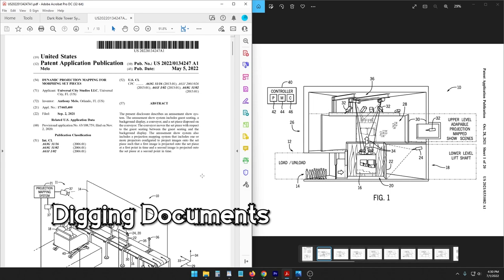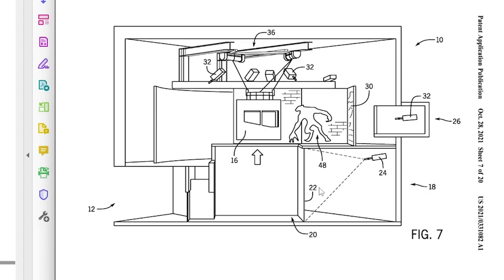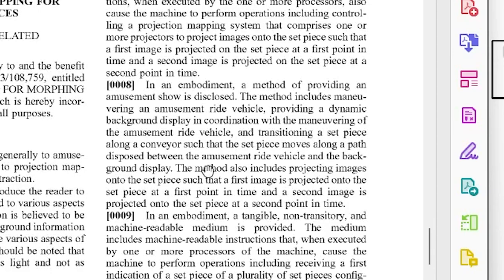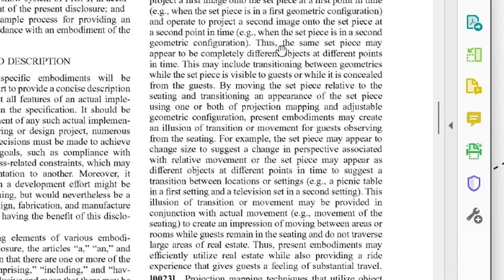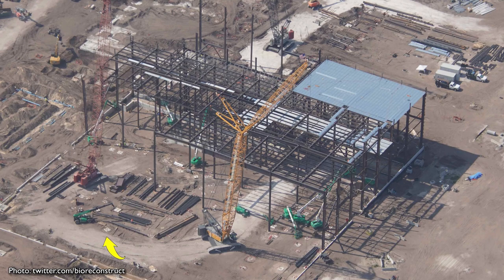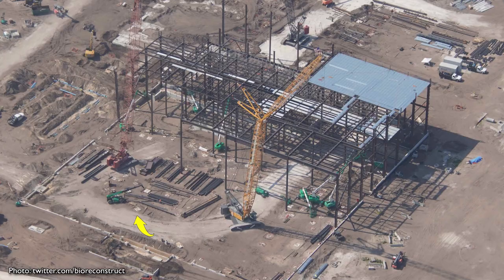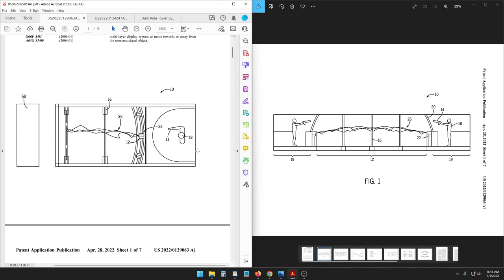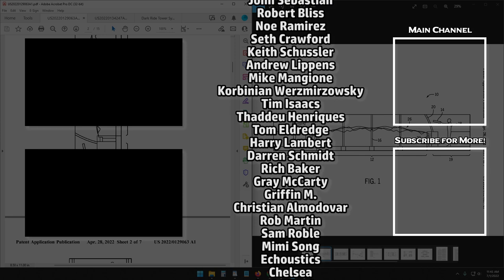Dynamic Projection Mapping Patent from Universal | Digging Documents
We're digging into another patent that could've been developed for the Wizarding World, this time for projection mapping and dynamically changing set pieces for a theme park ride.